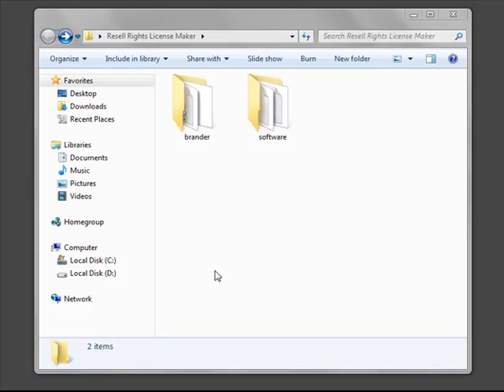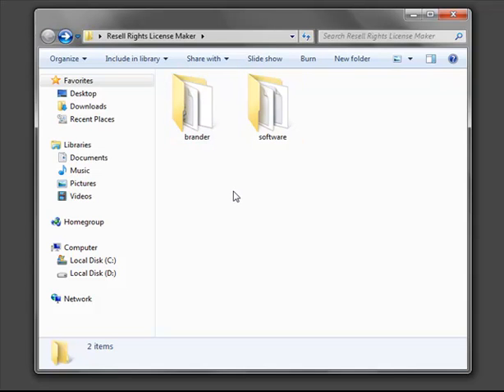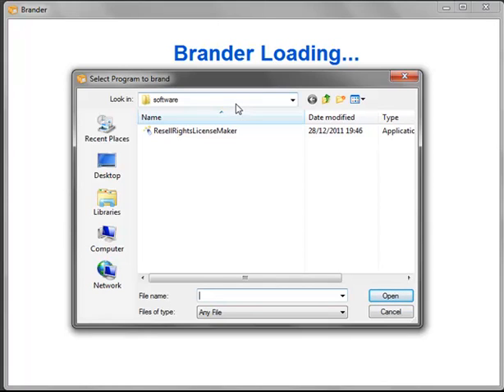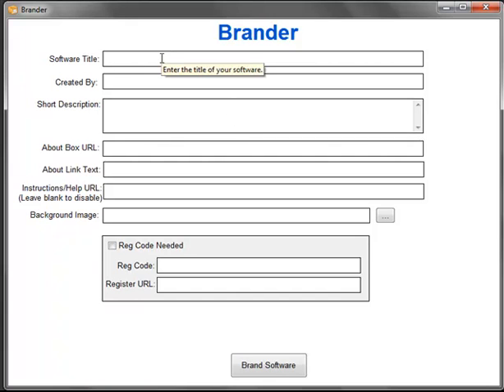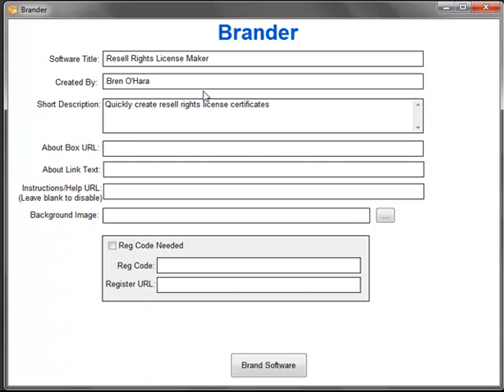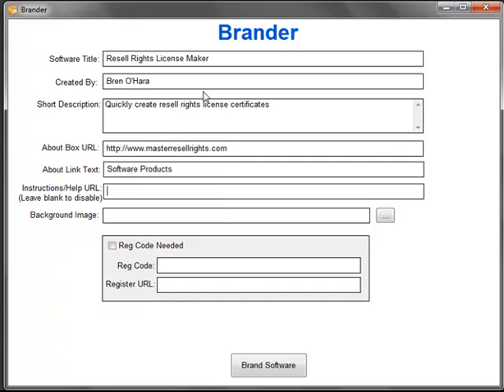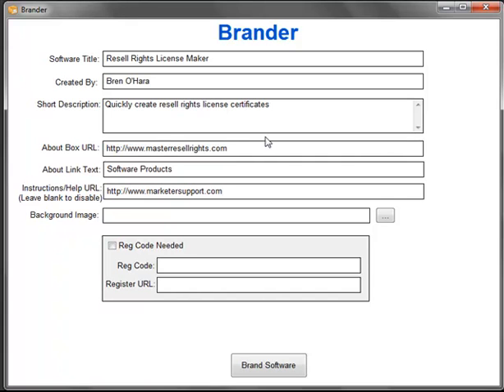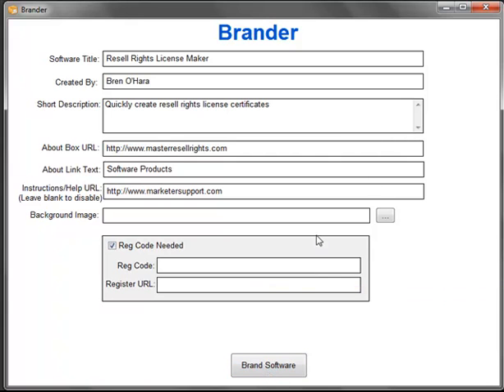Rebranding Software From MasterResellRights.com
A quick tutorial on how to begin rebranding the software